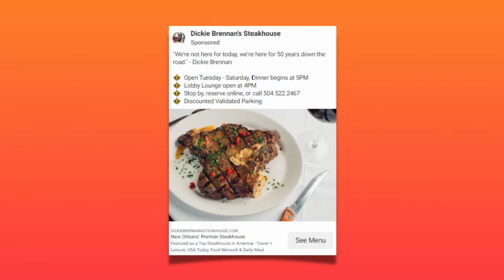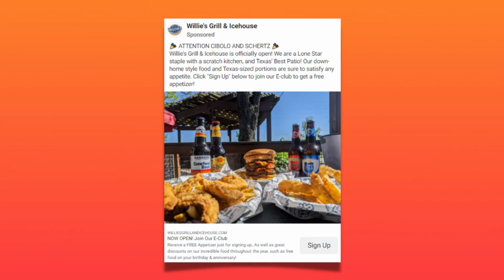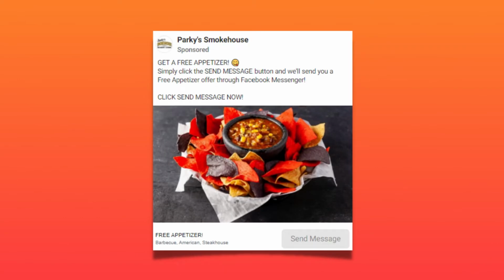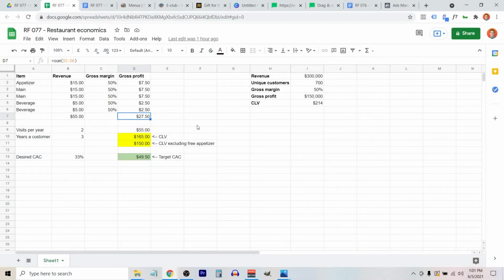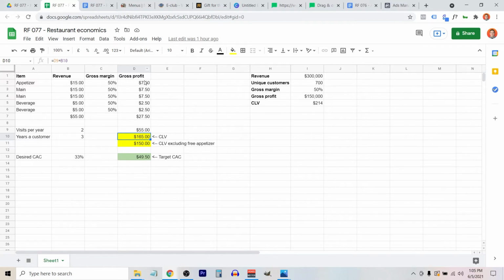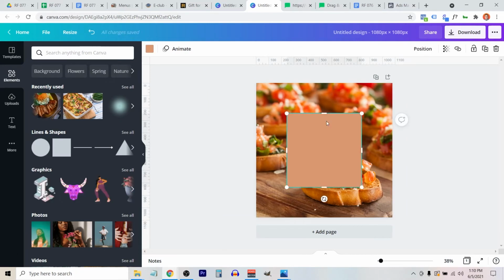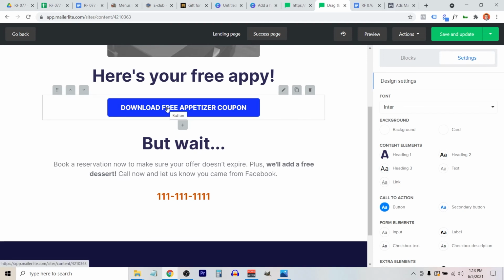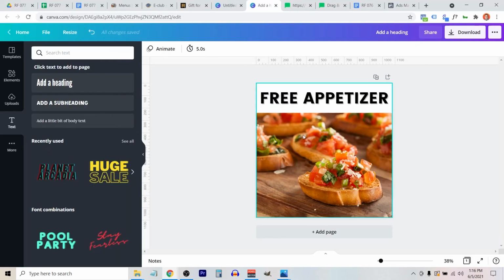Restaurant Facebook Ads That Are Surprisingly Good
In this video, I share good and bad examples of restaurant Facebook ads. You will learn why I  think you should stay away from brand awareness ad strategies and focus instead on generating leads and getting customers into seats.

I also explain my thoughts on restaurant marketing economics. Basically, the math behind how a successful restaurant Facebook ad strategy.

WHO IS RYAN FERGUSON?

TOP VIDEOS ON MY CHANNEL

TOOLS I USE AND RECOMMEND